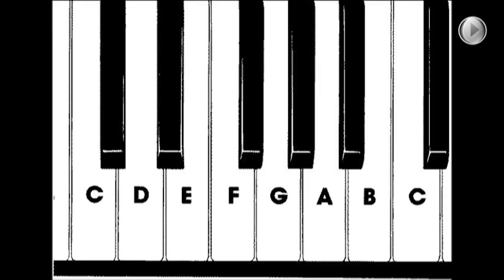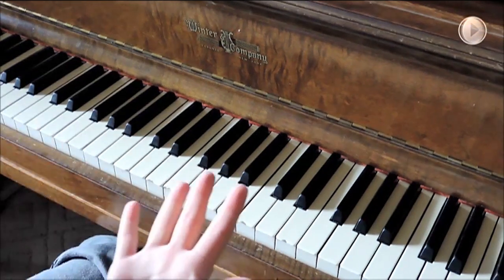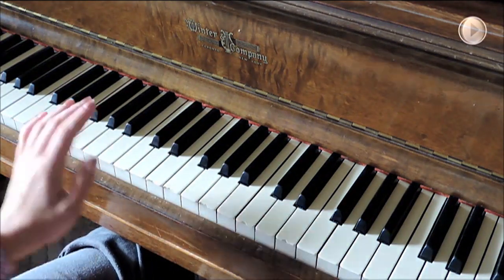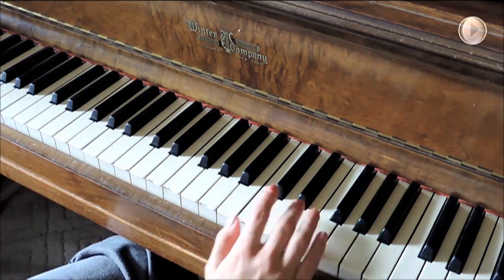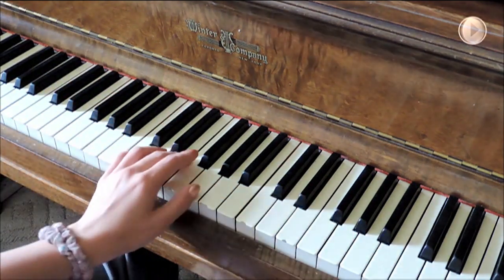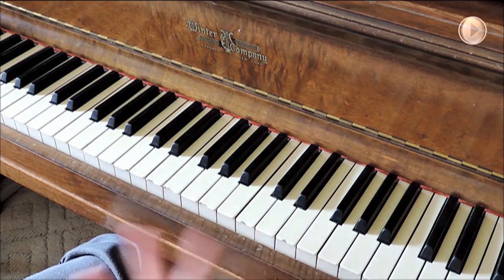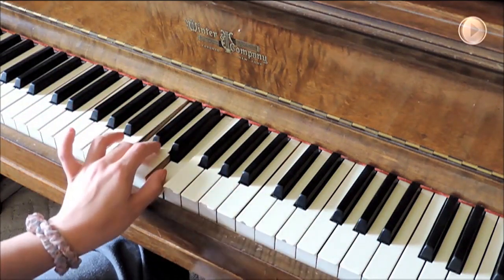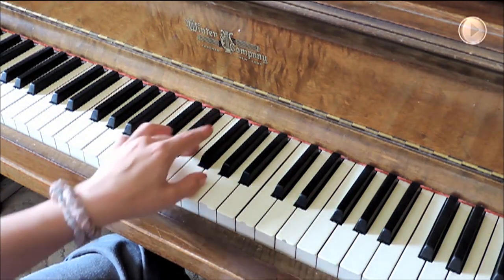How to Play 'Cups (When I'm Gone)' on Piano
In this episode of Smule Community Workshops, we teach you how to play Cups (When I'm Gone) by Anna Kendrick on the piano! Follow along as Smule user @BeachBaby594 makes it easy to sound like a piano pop star!

Join us every Monday to learn how to play your favorite songs on piano. Don't have a piano to practice with? Download Magic Piano and play along, it's free!

Upload your piano performance to the Smule network with Sing open mic!

Smule creates social music-making experiences for everyone. Join us and unleash your inner musician!